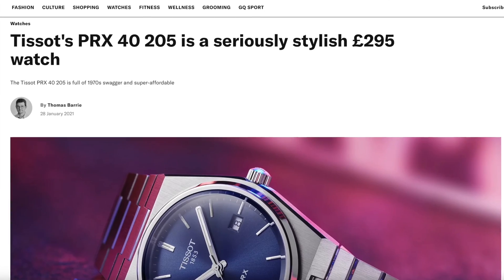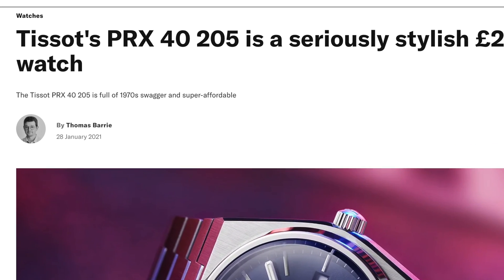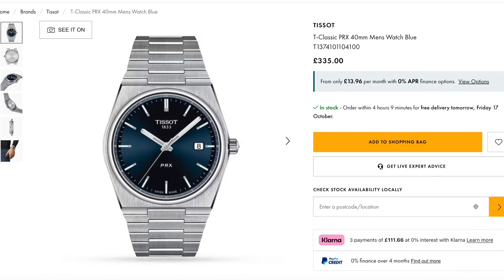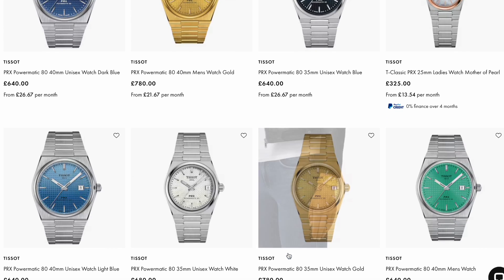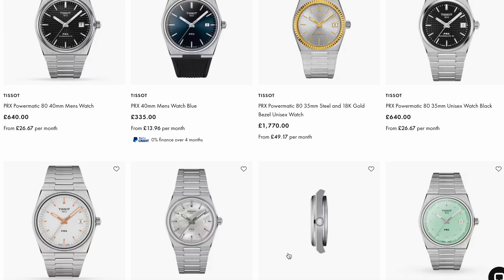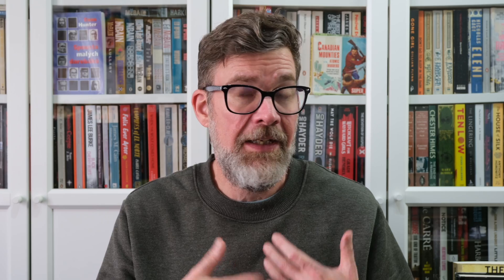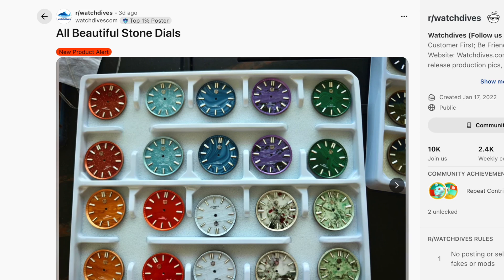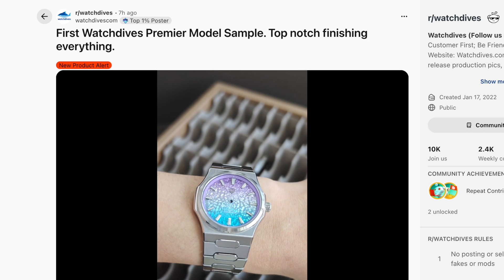How Chinese watch brands are using software development techniques to change the watch industry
Brands like San Martin, Pagani Design, Watchdives and  Militado are using agile development methodology to challenge the established watch industry